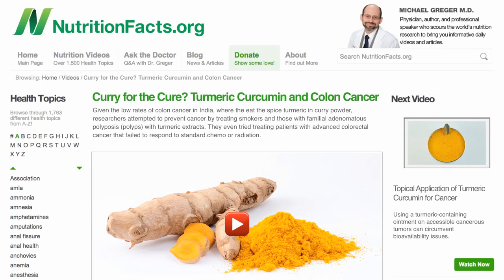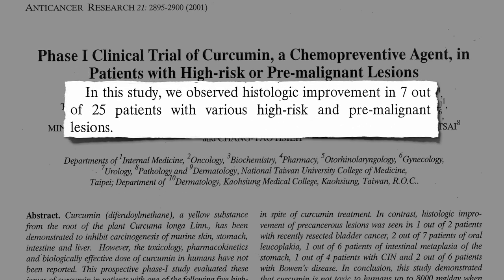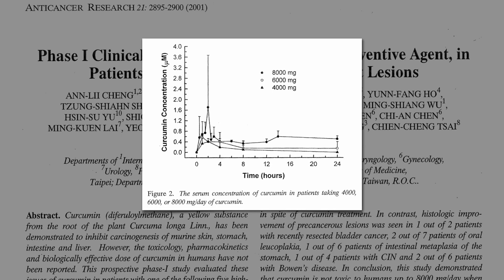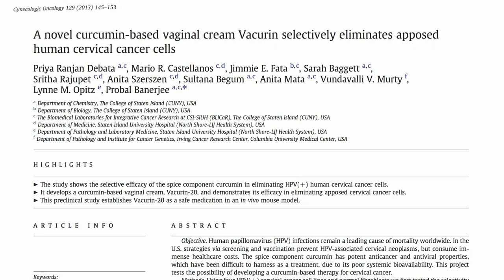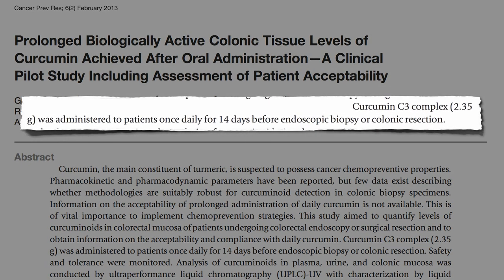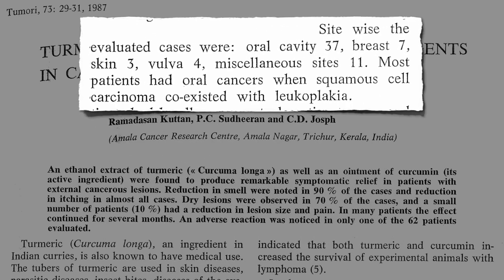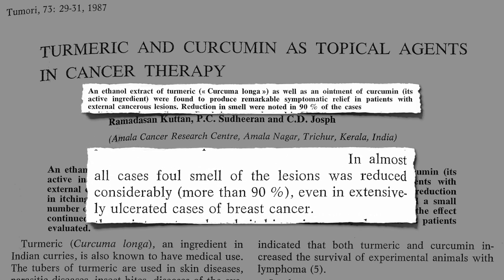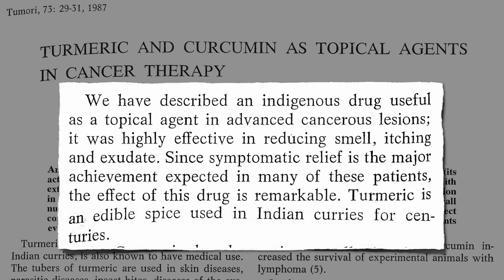Topical Application of Turmeric Curcumin for Cancer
DESCRIPTION: For accessible cancers such as skin, mouth, and vulva, the spice turmeric can be applied in an ointment. Note: there's an image of ulcerating breast cancer from 3:03 to 3:09 that viewers may find disturbing.

The colon cancer video I refer to is my last video, Turmeric Curcumin and Colon Cancer

There are ways of Boosting the Bioavailability of Curcumin to get it into our blood stream.

Some should be cautious about turmeric use, though. See Who Shouldn't Consume Curcumin or Turmeric?

Have a question for Dr. Greger about this video? and he'll try to answer it!

Image Credit: James Heilman, MD and Sanjay Acharya via Wikimedia.